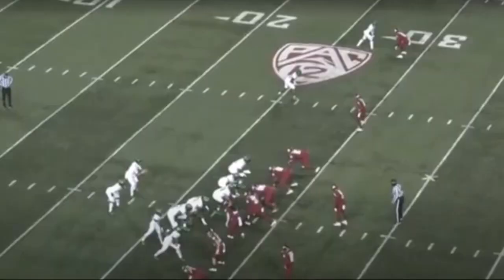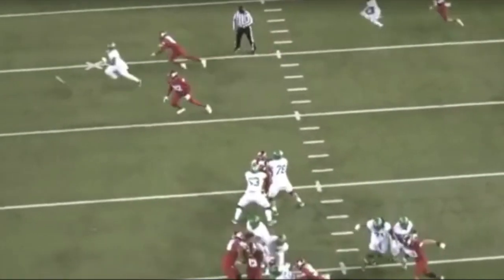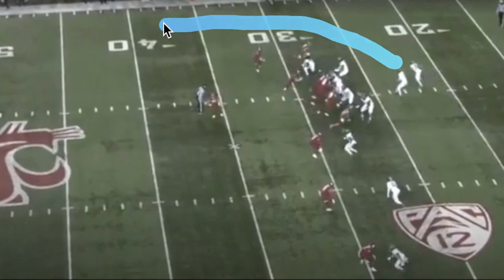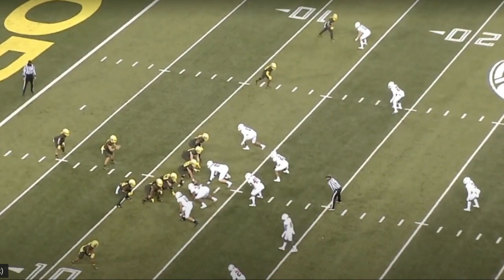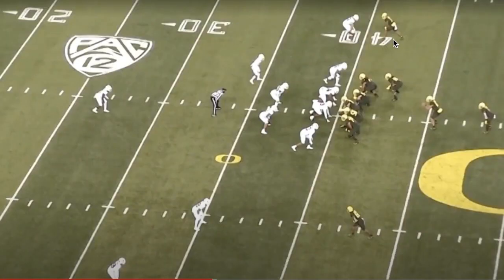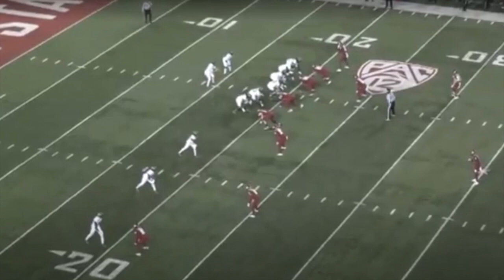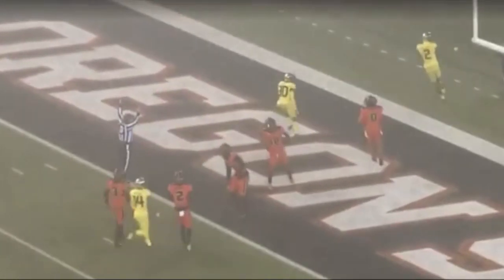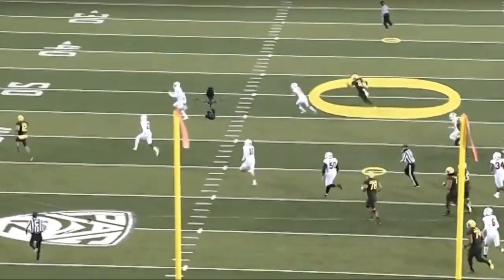Texas Tech Football: Can Tyler Shough Be One of The Best QB's In The Big 12?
In this video we talk about Texas Tech Quarterback Tyler Shough. He is a great addition to the QB room at Texas Tech. We look at some of his film from Oregon and discuss what he brings to the table and why he has the potential to be one of the best QB's in the Big 12.